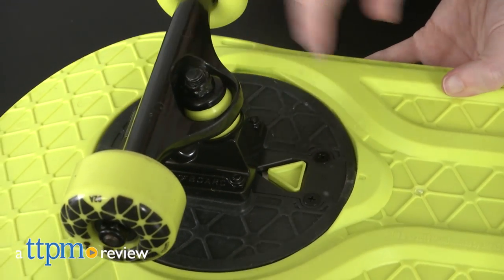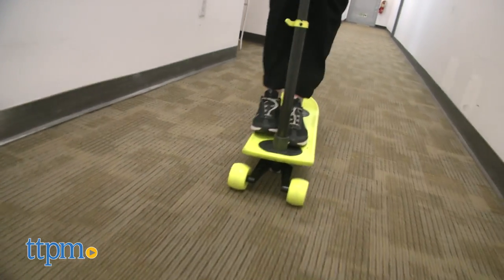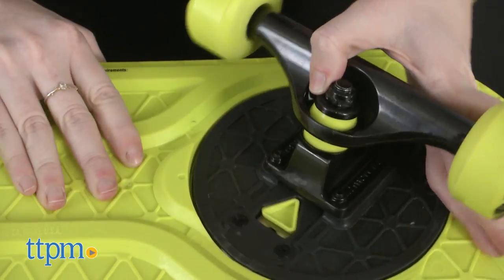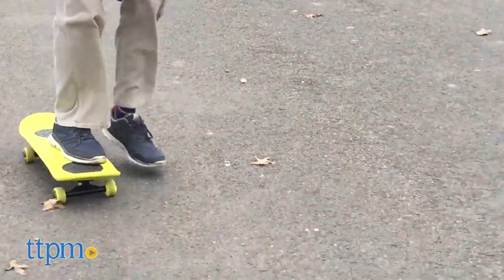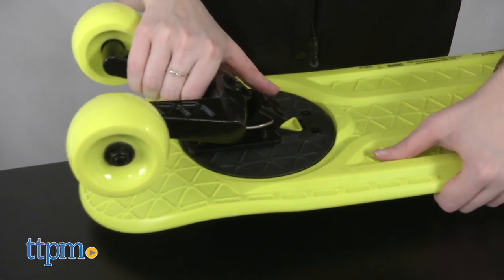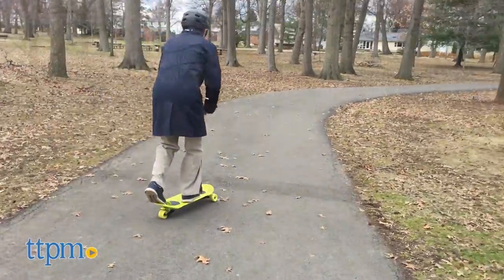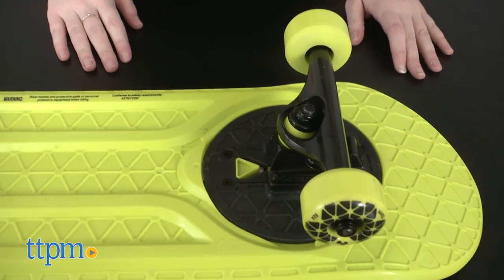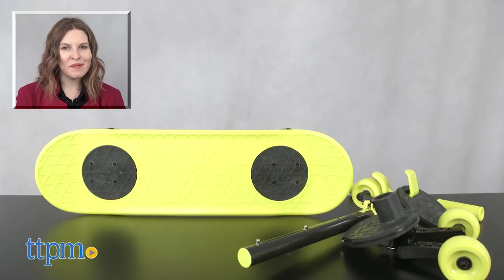MorfBoard from Jakks Pacific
MORFBOARD REVIEW� Jakks Pacific's new MorfBoard is a riding system that features multiple extensions to convert this toy from a skateboard to a scooter to a balance board to a bounce rebound board. We spent an extensive amount of time testing this toy because, as with any ride-on, you need to put it to good use to see how everything works and if it holds up. Watch our full review to get the scoop on if it works, if it's fun, and what you need to be aware of when riding.  For full review and shopping info

Product Info: The MorfBoard from Jakks Pacific is a morphing ride-on board that you can change from one ride-on and piece of exercise gear into another. Shown in this video is the MorfBoard starter pack, allowing you to convert the board from a skateboard into a scooter.

The MorfBoard was created by an action sports pro, so it's packed with features for both beginners as well as kids/adults that have a bit more experience riding.

The MorfBoard's deck never changes. It features two holes, where you can twist and lock into place different attachments, called Xtensions, to convert the board into different ride-ons or exercise equipment including: skateboard, scooter, balance board, or bounce platform (think: rebounding). This particular set includes a skateboard and a scooter extension.

To enter skateboard mode, attach the Skate Xtensions by inserting them into the base and turning them 90-degrees. You'll know they are locked into place by the flex trigger, which you can watch and listen to snap into place.

The Skate Xtensions feature performance ABEC 5 bearings, 53mm urethane wheels, and durable cast aluminum trucks. The wheel size is standard but great for beginner skateboarders offering a bit more stability for trick riding because they do move a bit slower. The standard ABEC 5 rating for the bearings offers both good quality and speed for the price point. The 8-inch cast aluminum trucks help prevent any rusting and match its 8-inch wide deck for riding.

You can swap out the Xtensions at any point and use the Scoot Xtensions to convert the board into a scooter. The Scoot Xtensions include a T-bar and another back wheel with on-deck foot brake. Once attached, the T-bar can be adjusted to three different height settings to grow with your child or share among siblings. The front Scoot Xtension features lean-to-steer front trucks so kids can simply shift their body weight to one side to move in a new direction. If at any point you need to come to a quicker stop, simply use your back foot to hit the inset lever brake and drop your other foot to the ground.

*Click through to our full written review for more details on what to be aware of.